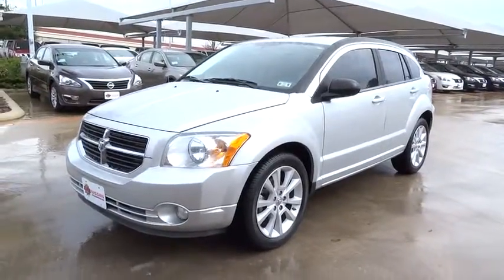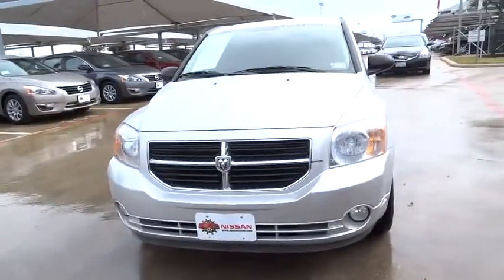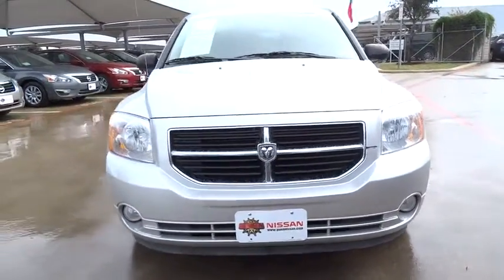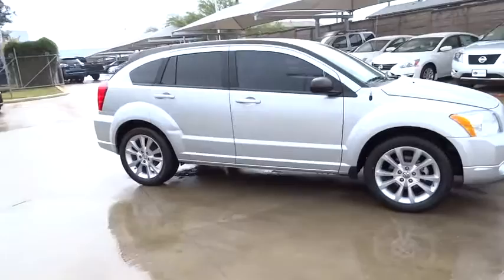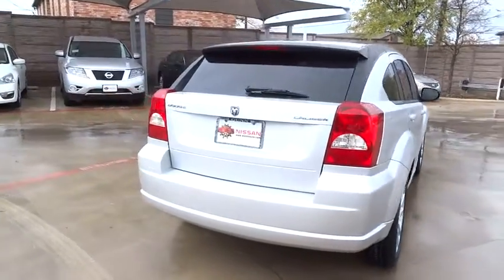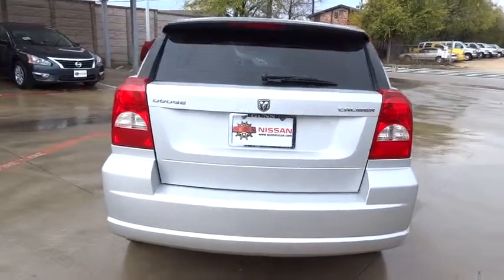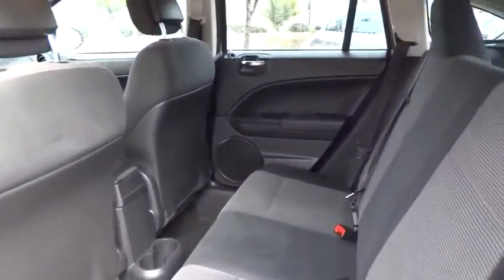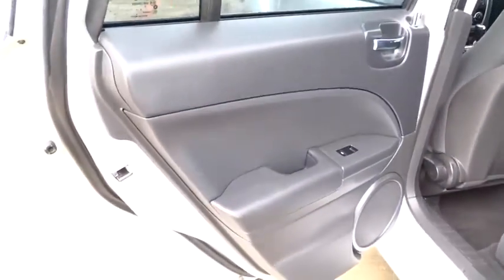2011 Dodge Caliber San Antonio, Austin, Houston, New Braunfels, Helotes, TX N50237A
2011 Dodge Caliber

Gunn Nissan
12838 San Predro

Clean Carfax and Includes 3 Month 3000 Mile Limited Warranty. 4D Hatchback. Move quickly! Your satisfaction is our business! San Antonio, Nissan, Bexar, 78209.This great Caliber is the gas-saving car with everything you'd expect from Dodge, and THEN some. Gunn Nissan - Come experience for yourself why we have the best reputation in San Antonio!